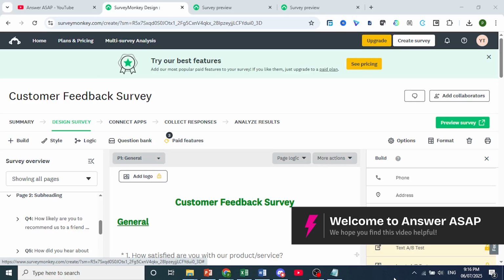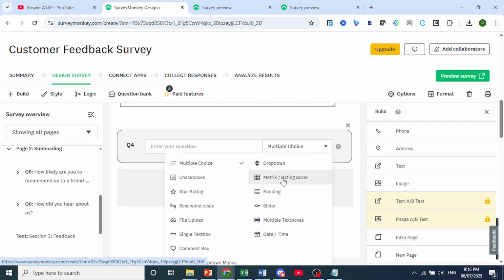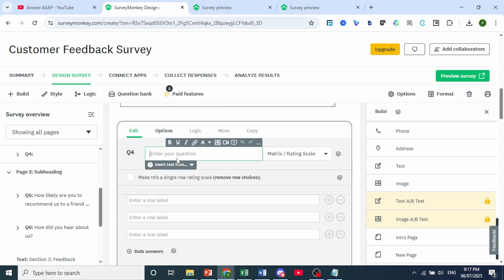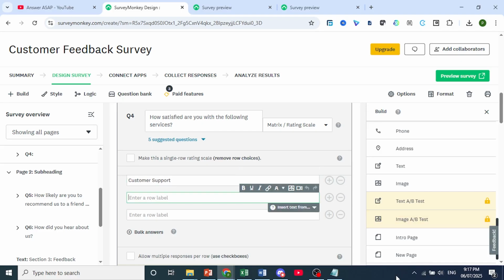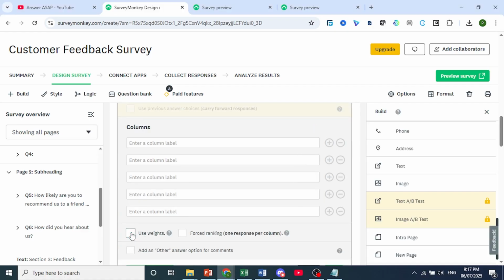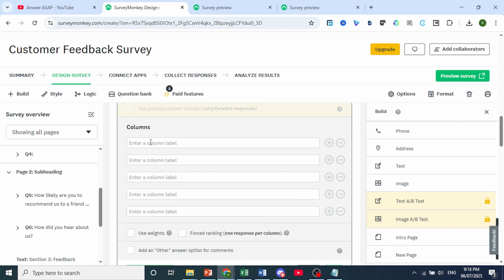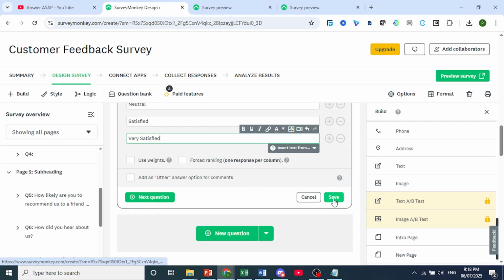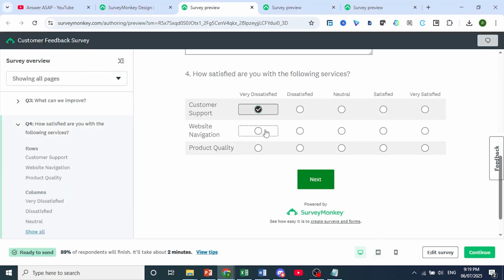How to ADD SUB QUESTIONS in SurveyMonkey (Step by Step)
This guide walks you through adding sub questions under a primary question in SurveyMonkey to collect more detailed responses. Please consider liking the video and letting us know if you have any comments, ideas or questions, we really appreciate any feedback! We have plenty of other tutorials on our channel so come and see if we can help you with anything else :)